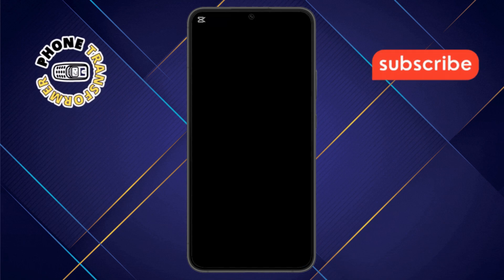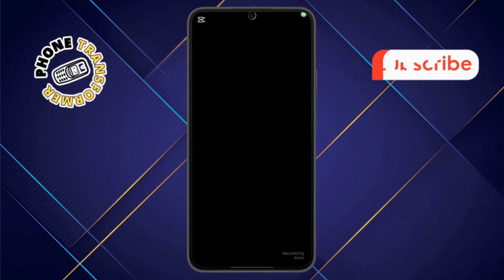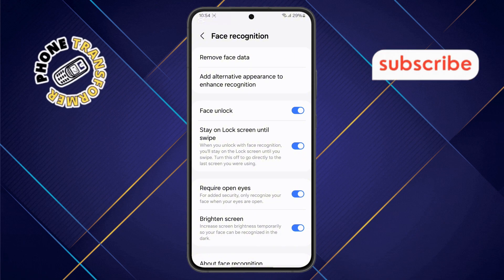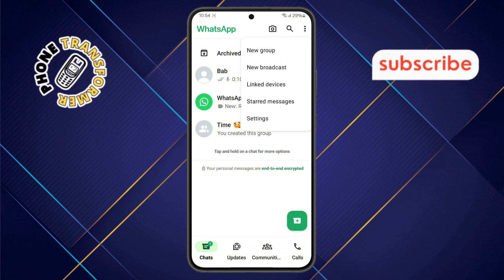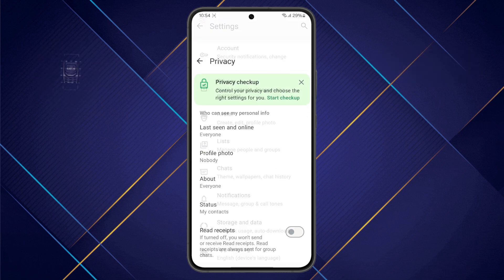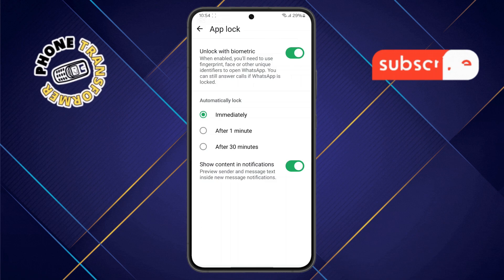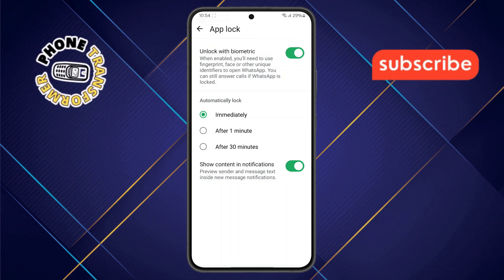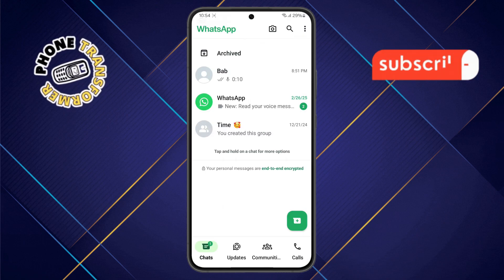How to Put Face Recognition on WhatsApp - Quick Tutorial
How to Put Face Recognition on WhatsApp

Face recognition is a great way to add extra security to your WhatsApp. It helps you unlock the app quickly without typing a password or PIN. This feature ensures that only you can access your chats, keeping your personal messages safe. Many smartphones support face recognition, and you can easily enable it in your settings. In this video, we will show you how to set up face recognition on WhatsApp step by step.

- How to enable face unlock for WhatsApp
- WhatsApp face ID setup guide
- Secure WhatsApp with face recognition
- How to lock WhatsApp using Face ID
- Face unlock not working on WhatsApp fix